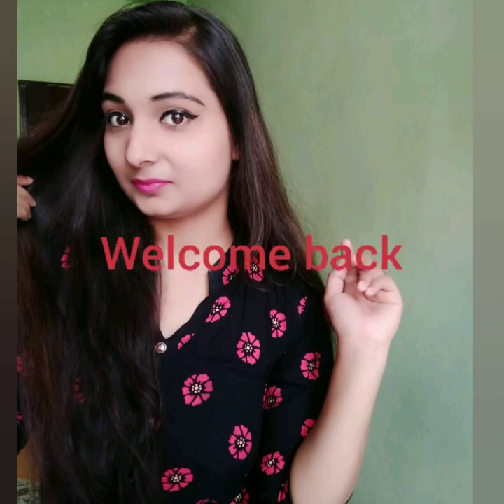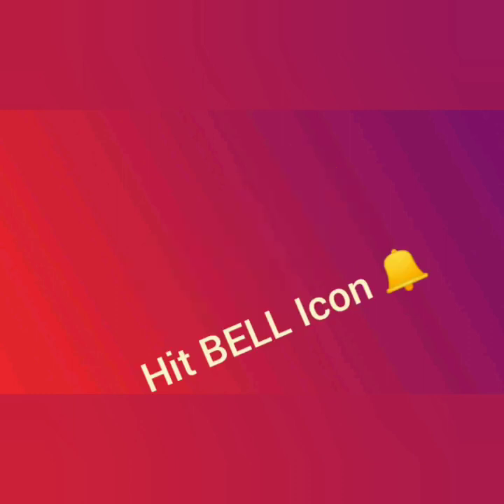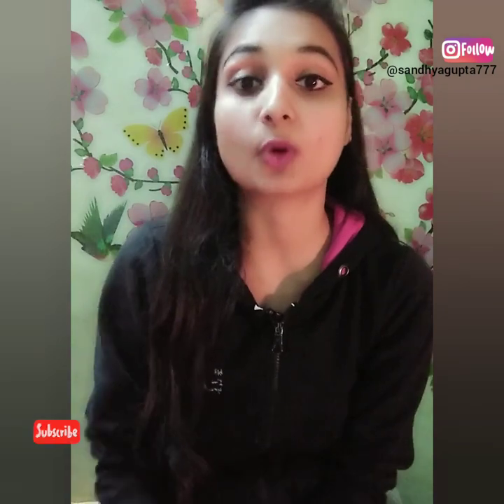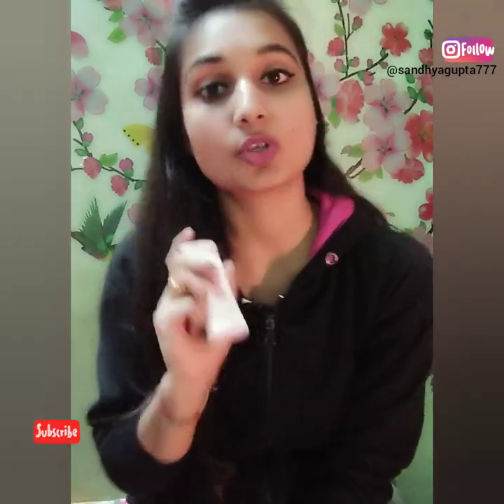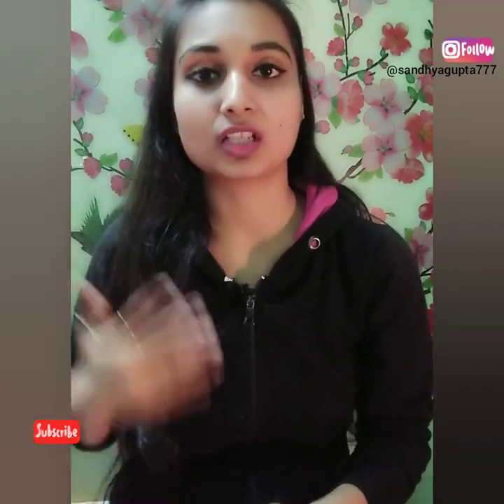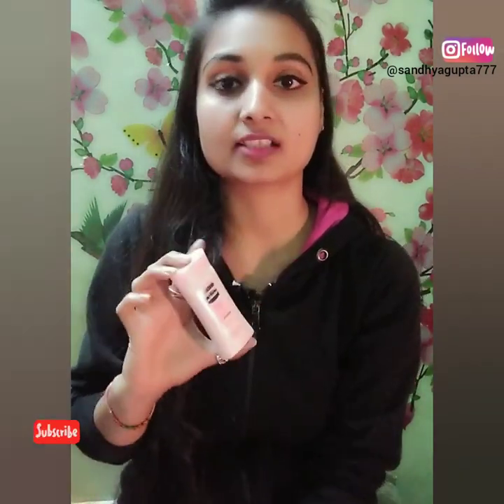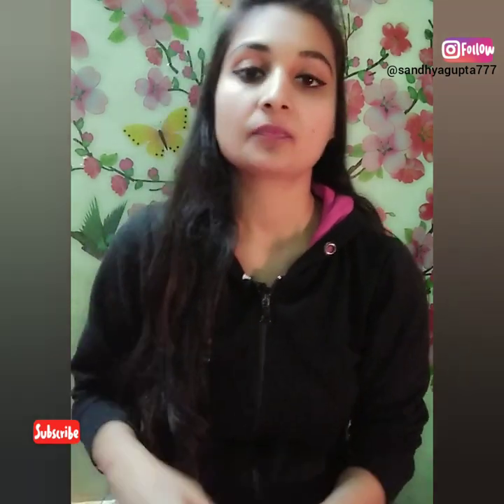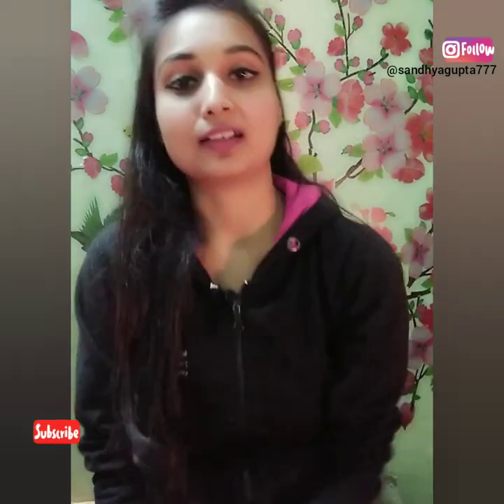My favourite body lotion|Vaseline healthy white body lotion review and benefits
Hi everyone
If you guys like my VIDEO
Then please

😍 SANDHYA GUPTA OFFICIAL
😎😎ON  all the products I am giving my honest review
🤗🤗I only recommend products based on my personal experience

LAKME INSTA EYELINER REVIEW

Stay Quirky Bi-Phase Makeup Remover

BEST AND AFFORDABLE MATTE LIP LINER REVIEW

Best oil for all hair problems